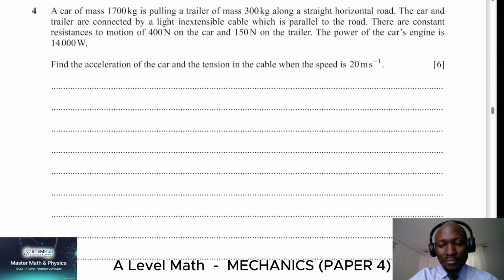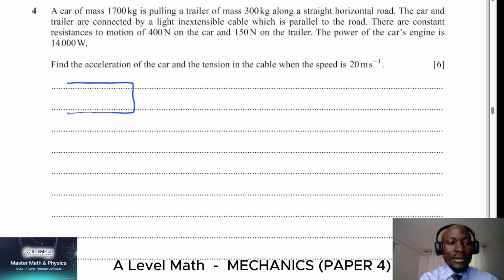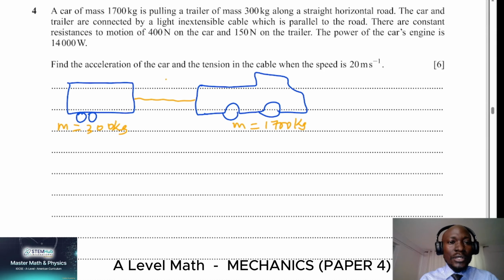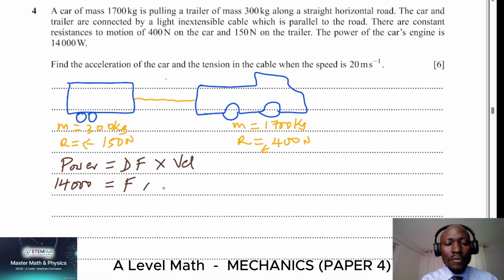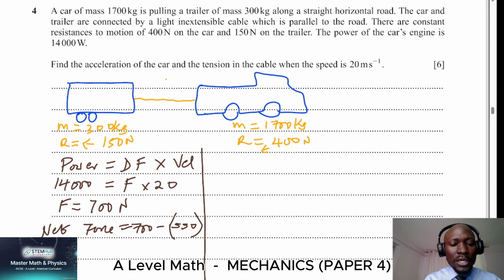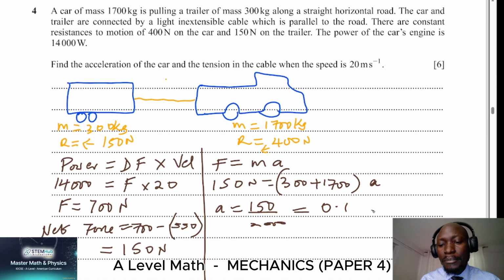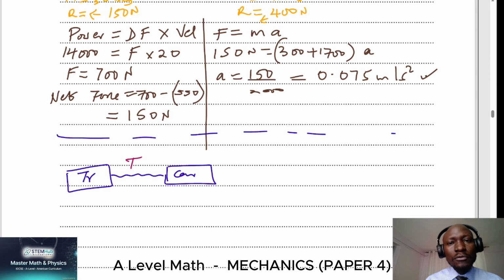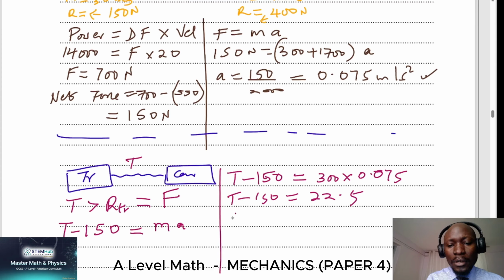A Level Math MECHANICS PAPER 4